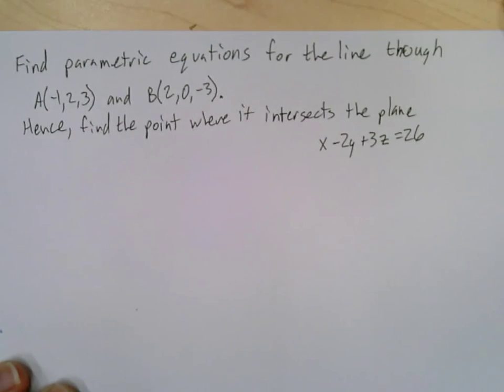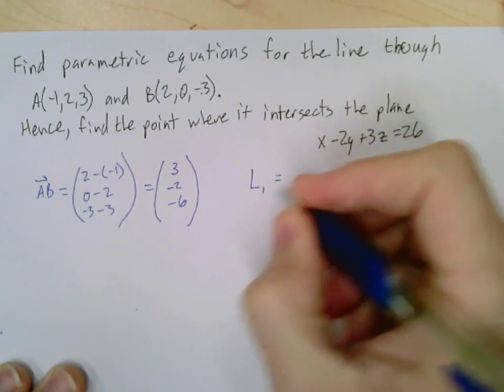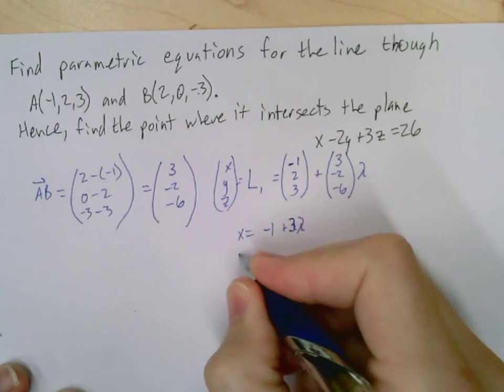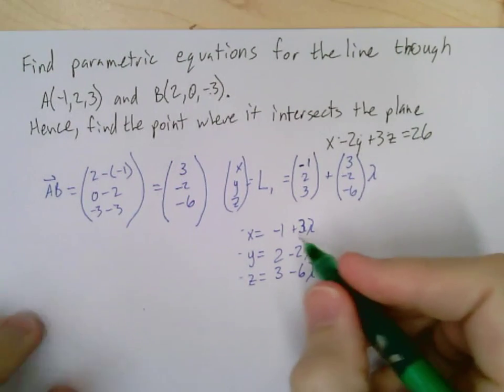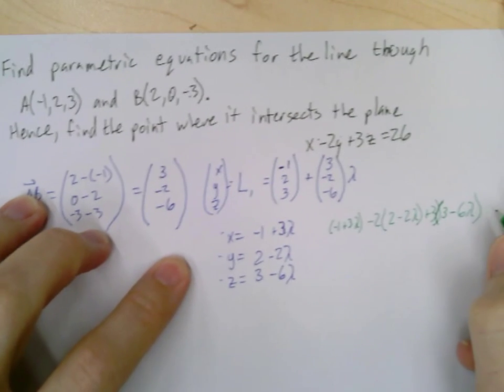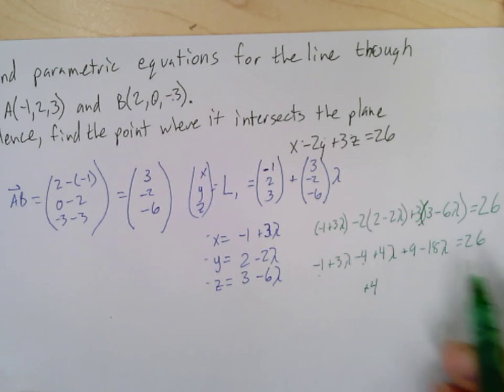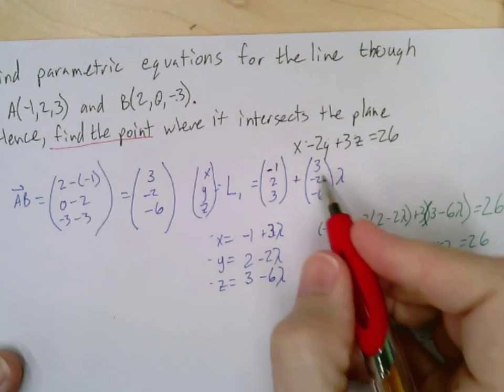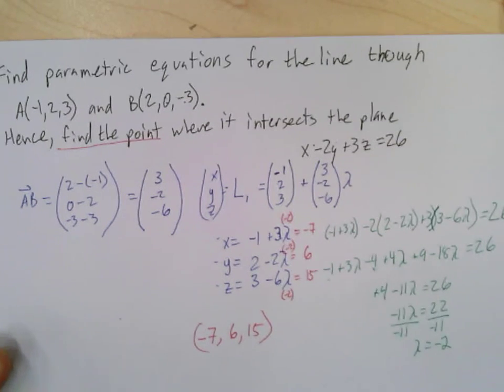5 Minute Math: Intersection of a Line and a Plane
How to find the intersection of a line and a plane using vector and parametric equations. Note that if the process does not resolve it means that the line is parallel to your plane!